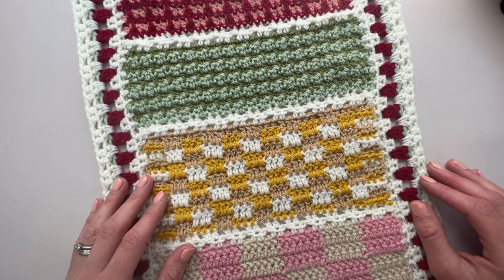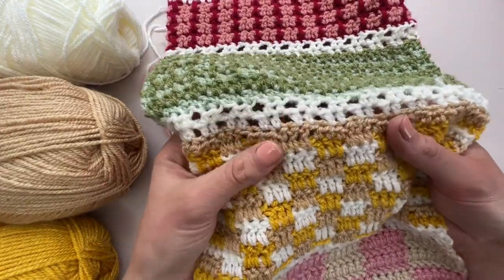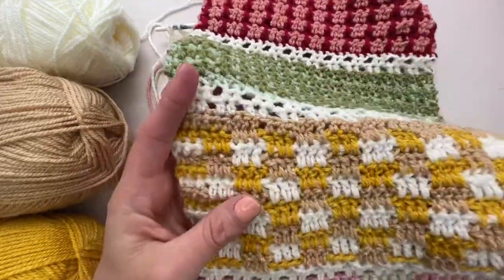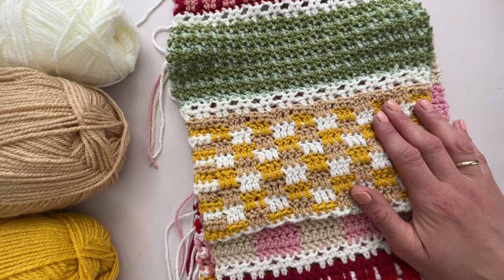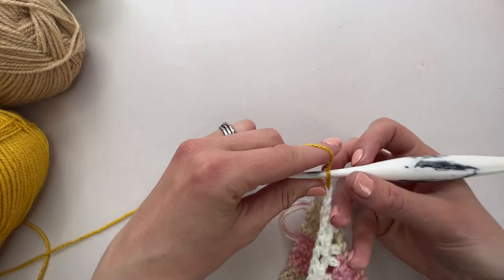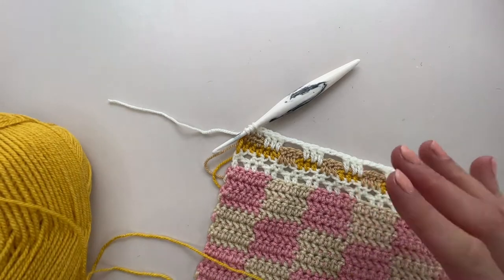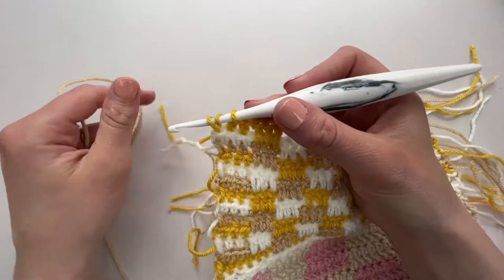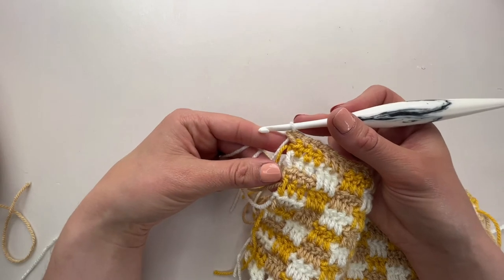Crochet Plaid Stitch - Strawberries and Cream Blanket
Learn how to crochet plaid stitch with the Strawberries and Cream sampler crochet blanket by @hanjancrochet3553

Find the Strawberries and Cream Crochet Blanket pattern and course all in one place

The Strawberries and Cream blanket is a stunning colorful sampler crochet blanket pattern that uses six different crochet colorwork stitches to create a stunning striped afghan that looks fabulous and is great fun to make too!

Using just beginner crochet stitches, you can make this blanket using any colour combinations you like and it’s a perfect pattern for using up your yarn stash. Each different stitch has a video tutorial to accompany it along with one for the delicate strawberry stitch border too.

If you’ve ever wanted to conquer crochet colorwork but don’t know where to start then this multi stitch crochet blanket pattern is the one for you.

Materials and tools:
Hook: 4.5mm (US G+) crochet hook or size needed to obtain gauge (hook shown in video tutorial: Furls Crochet Cookies n’ Cream Streamline - aff link - use the code HANJAN15 for a 15% discount
Yarn: Paintbox Simply Double Knit 100% Acrylic, 276m, 302yds/100g (aff link)
Sizing:
The finished blanket measures 112cm by 140cm (44" by 55”) but is completely customisable to suit you.

Gauge: 13 rows and 15 sts over Section 1 pattern = 10cm by 10cm